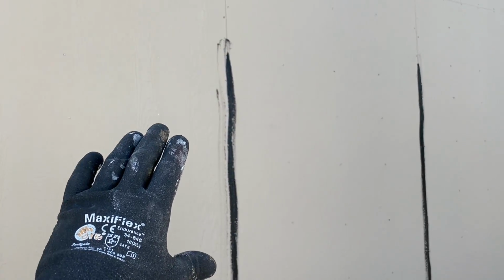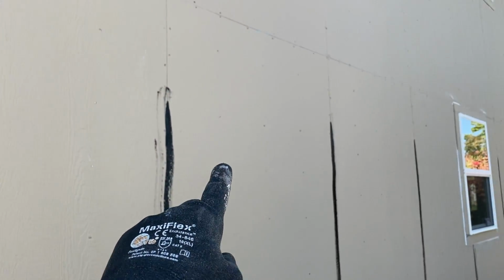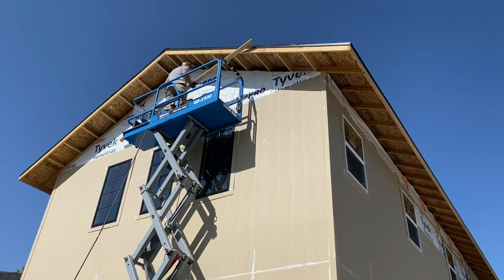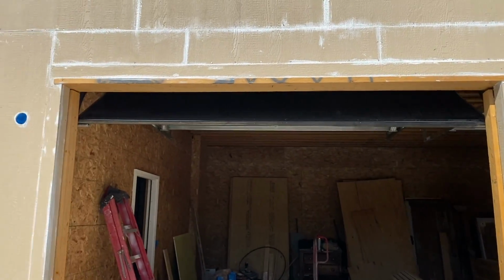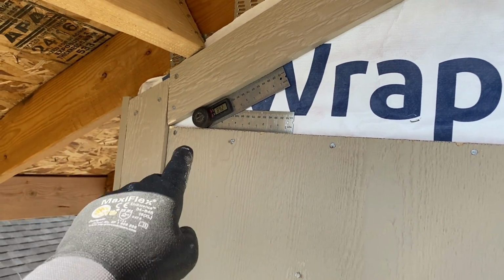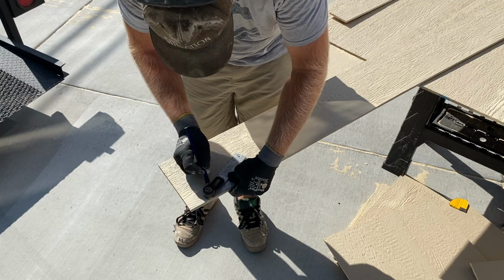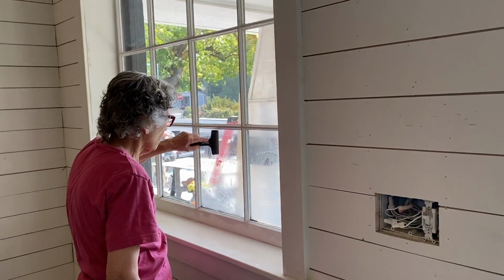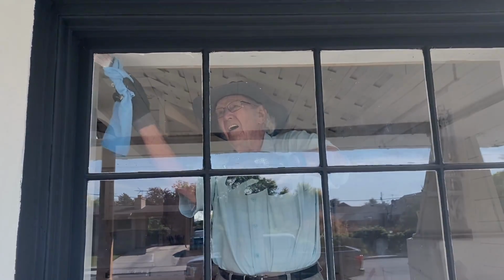Board and Batten Siding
JRV Unique Home Decor and Clothing
The board and batten on the siding is helping this tall house look a lot better!

220 grit Sanding Disks 100 pack
Wooster Foam King Brush